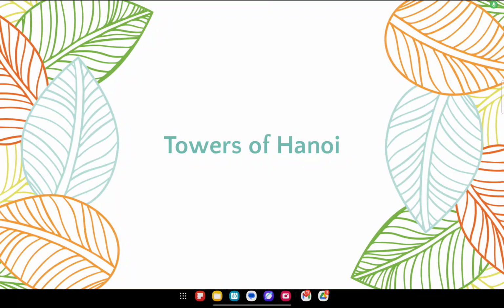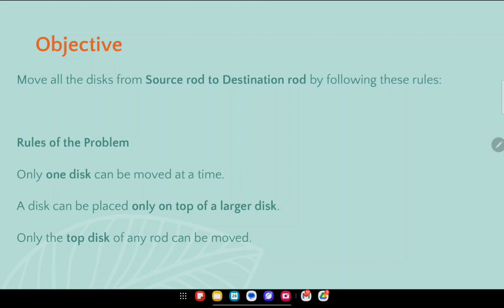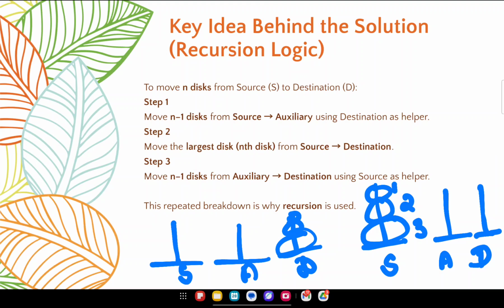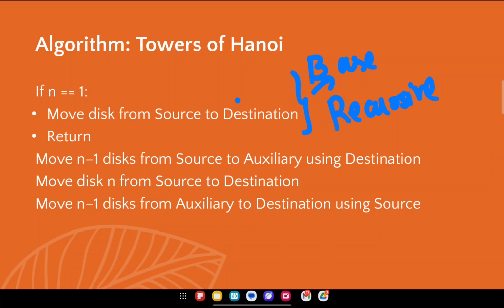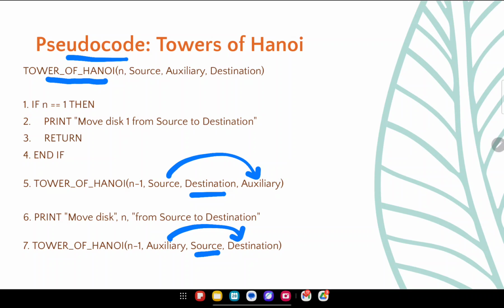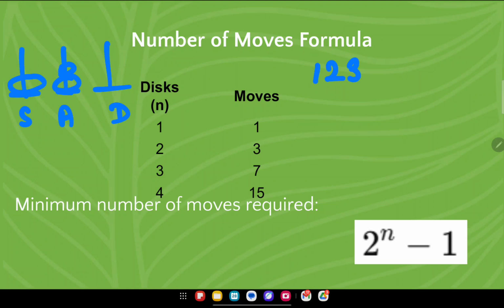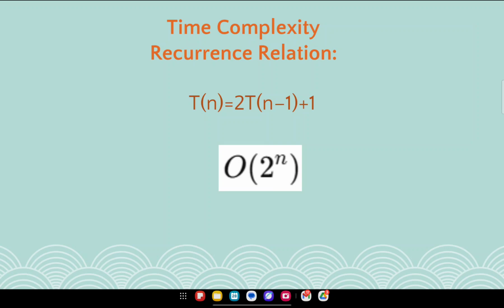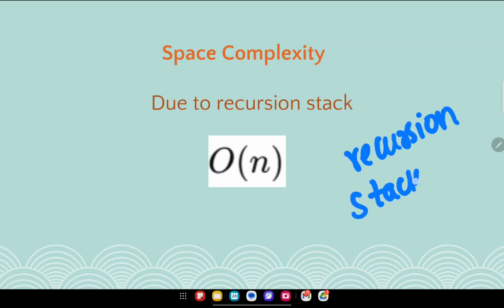Towers of Hanoi Explained in Detail | Algorithm, Pseudocode, Dry Run & Time Complexity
In this video, we explain the Towers of Hanoi problem in a simple and detailed manner.

This is a classical and important problem in Data Structures that helps students understand:
• Recursion
• Divide and Conquer
• Algorithm design

Topics covered in this video:
✔ Introduction to Towers of Hanoi
✔ Problem statement and rules
✔ Step-by-step recursive logic
✔ Algorithm explanation
✔ Pseudocode (important for exams)
✔ Dry run example (n = 3)
✔ Number of moves formula (2ⁿ − 1)
✔ Time complexity derivation
✔ Space complexity